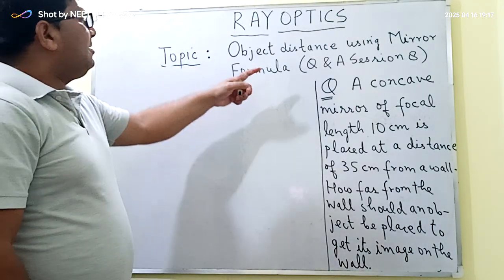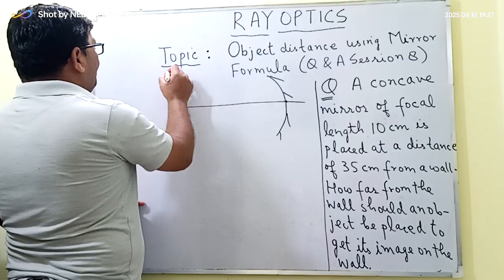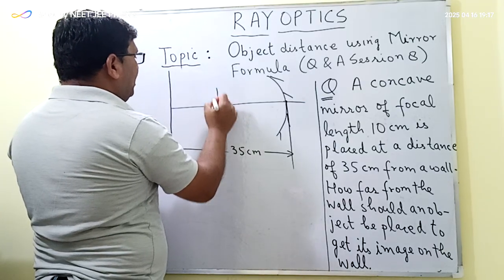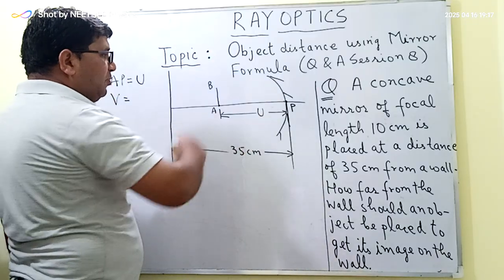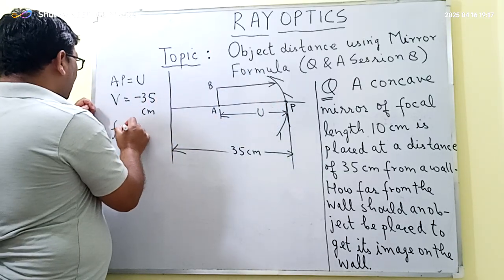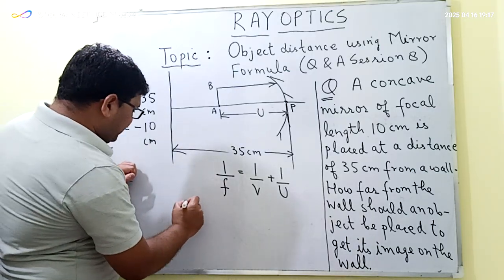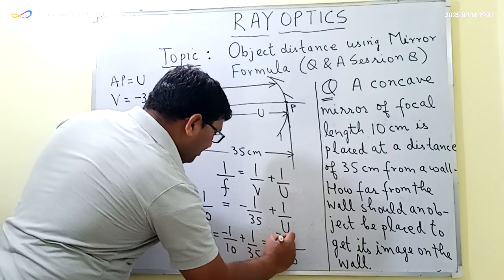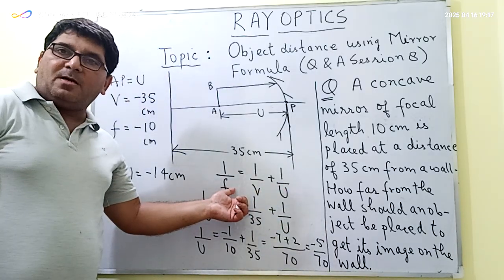Calculation of Object distance using Mirror Formula - Q and A Session 8 ( mirrorequation )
Calculation of Object distance using Mirror Formula - Q and A Session

Method: Use Mirror Formula with proper sign convention

( Centre for IIT-JEE and NEET exam preparation in Sector 86, Faridabad, Haryana and New Delhi)